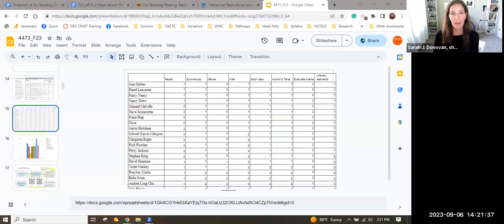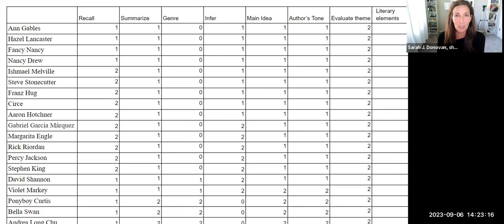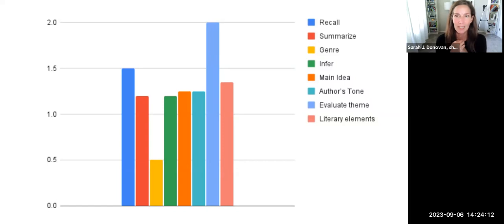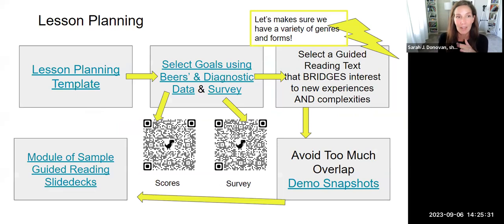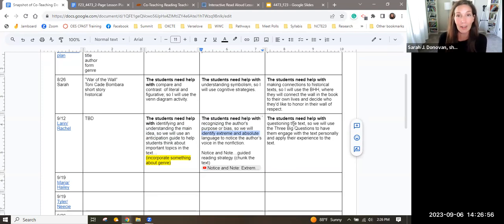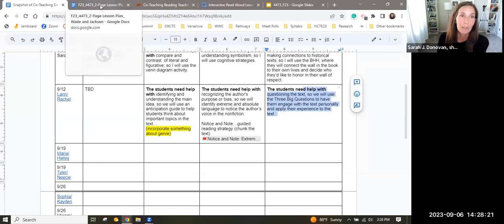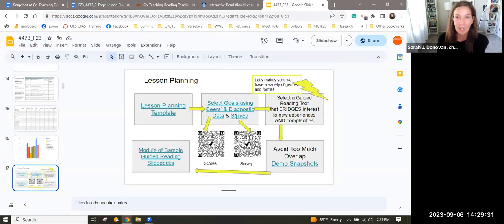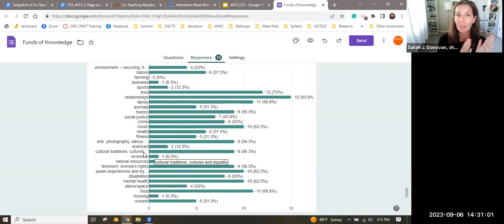Using baseline reading data to design a reading lesson for secondary English language arts teachers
For this video, we show what to do with the baseline data from a reading assessment. Students read "Man in the Water" and responded to some questions.  See this document for the baseline assessment

Then, after all the students took the assessment, you can look across the data to make some decisions about what students need in reading lesson. We will use the lesson plan document here and some of Kylene Beers reading strategies to plan a lesson using baseline data in the secondary English language arts reading class.